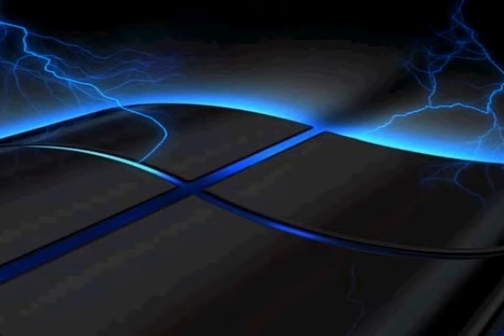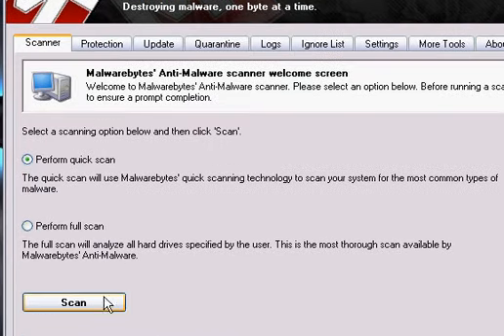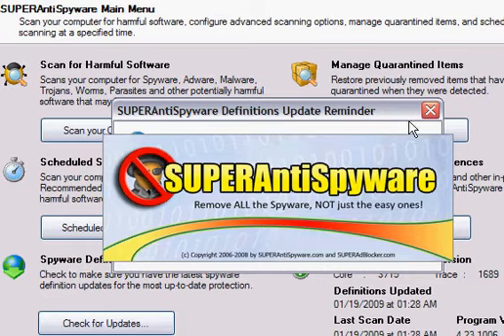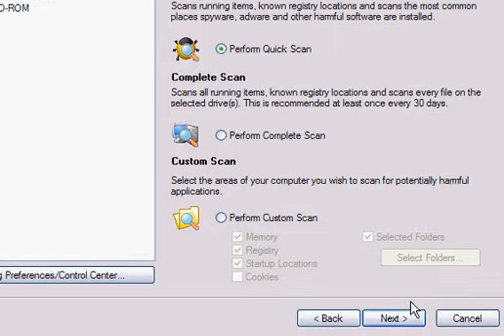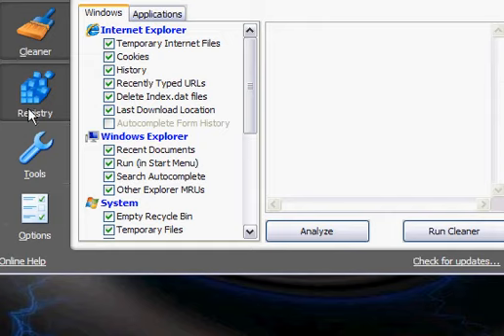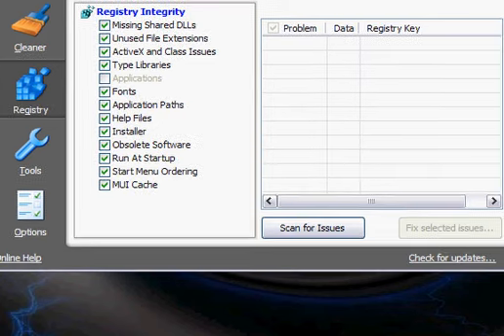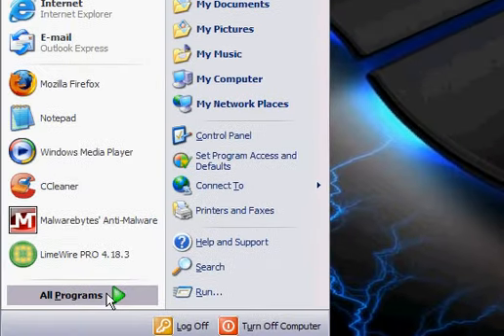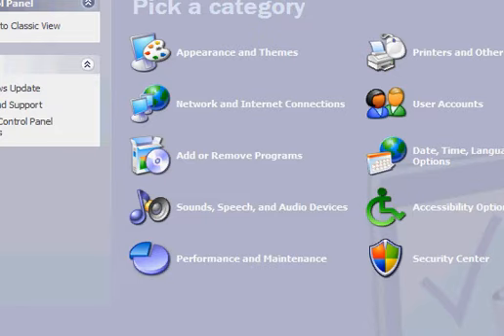How to Remove Privacy Components Rogue/Fake Scanner/Program